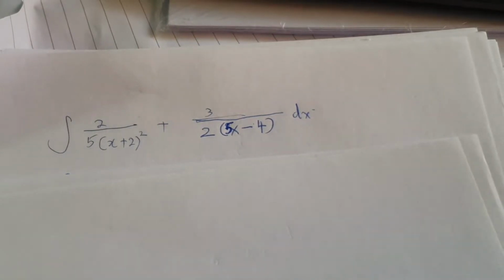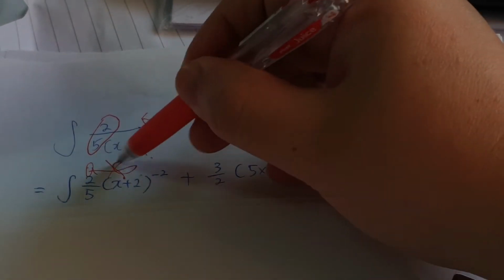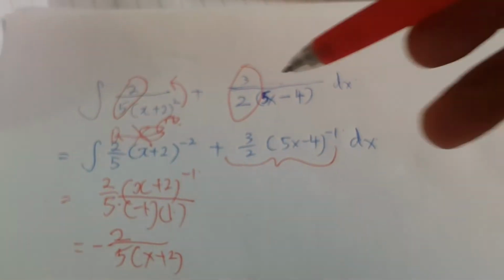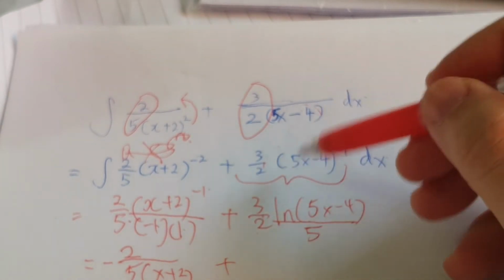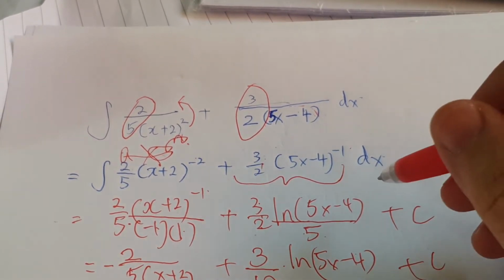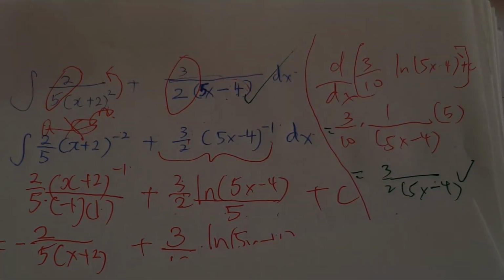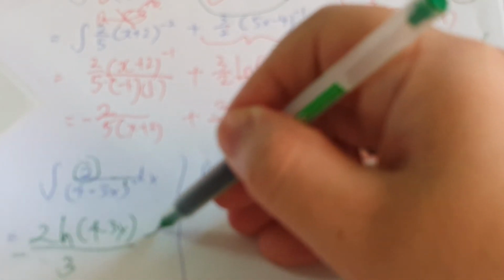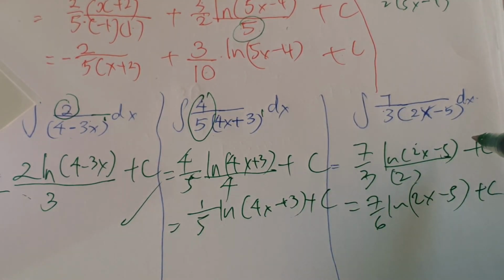integrate some alhebraic fraction to get ln